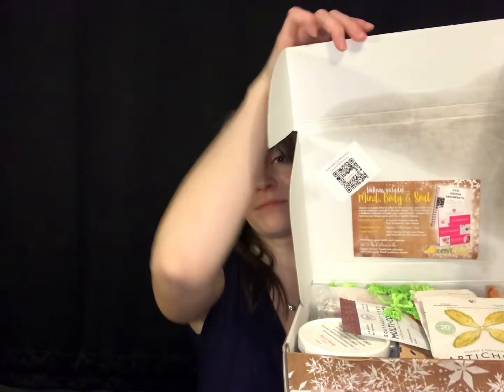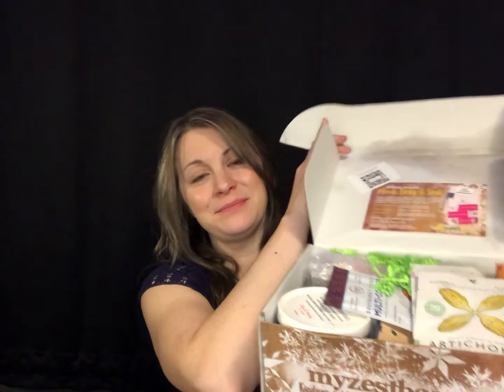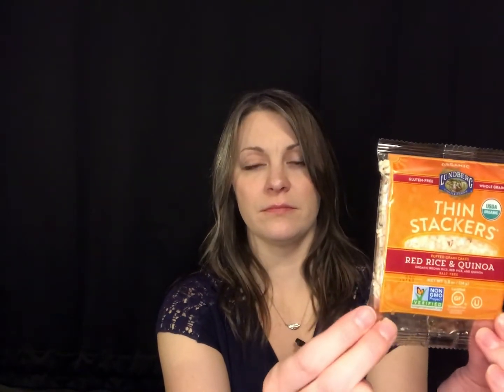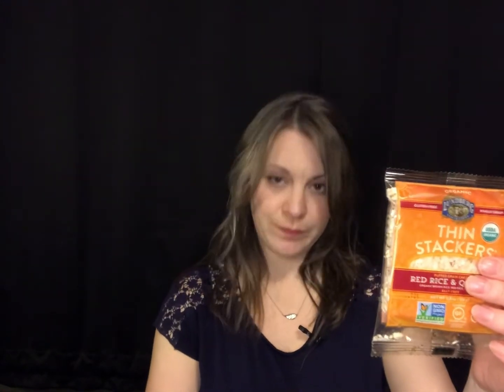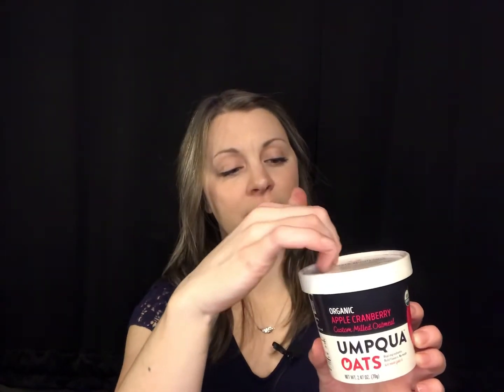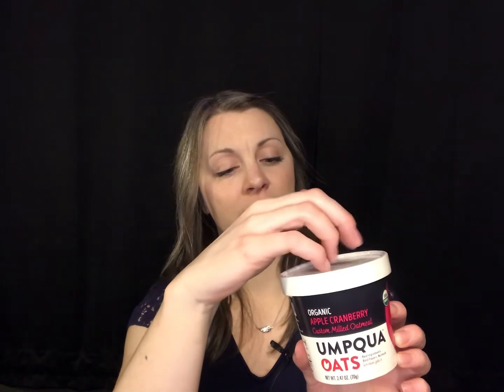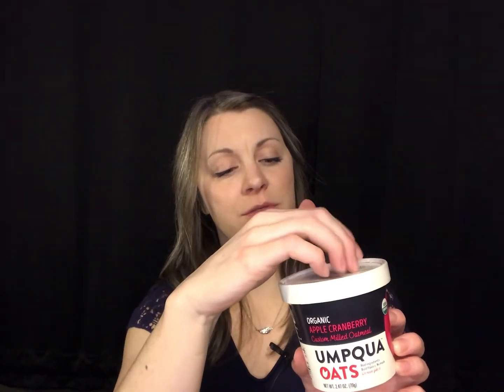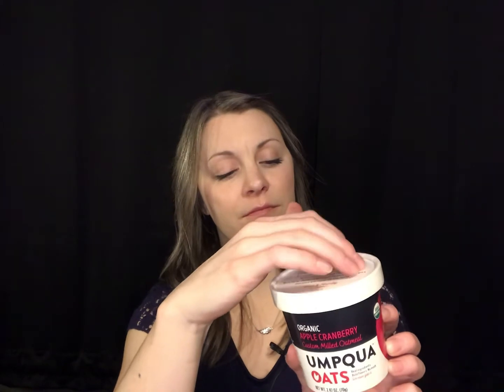Unboxing of Second ZestBox! Soft Spoken and Eating Sounds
Hello everyone! I filmed this video late one night while not feeling well! But I still had a great time and hope you enjoy this video :) Please excuse my stuffy voice and sick looking face 😁✨